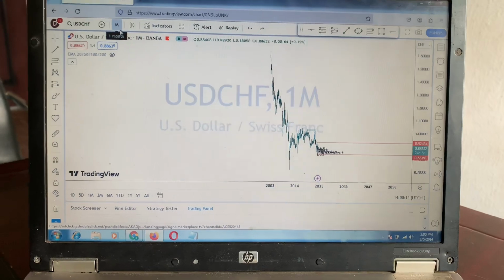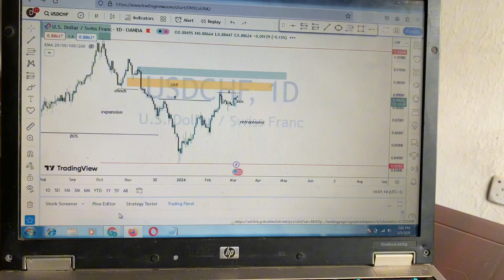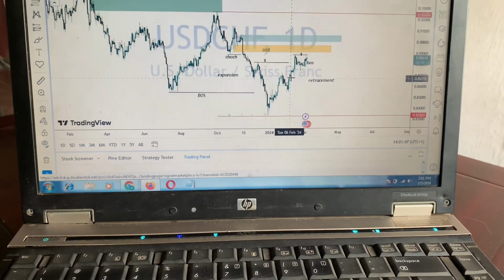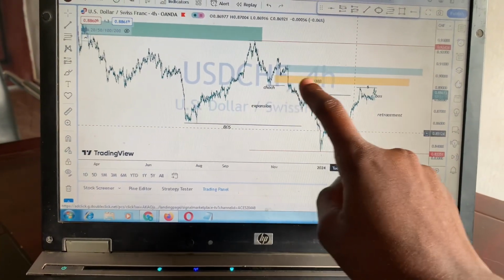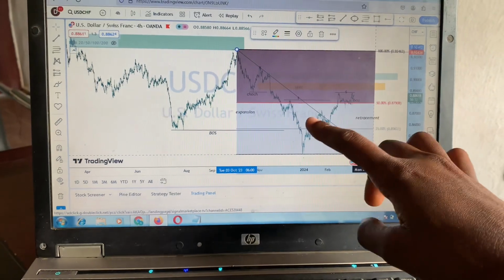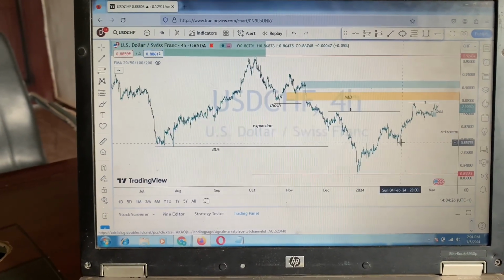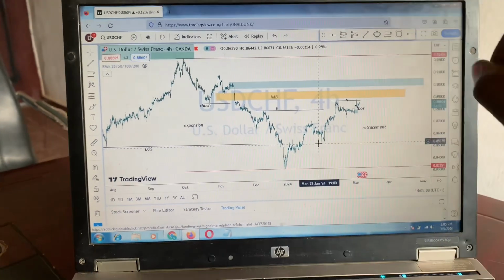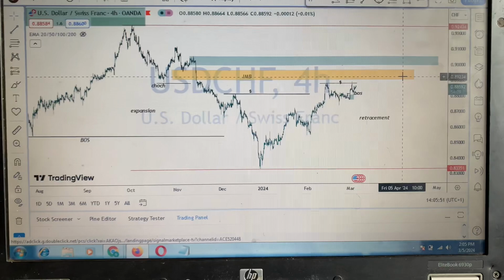USDCHF ANALYSIS WEEKLY FORECAST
Hello everyone , good day , this video explains my analysis on USDCHF the week , I did this video last week  an I almost forgot to post it , the analysis is still very much valid because it’s a higher time frame analysis. Please watch and enjoy drop your thoughts on the comments sections ,

Thanks